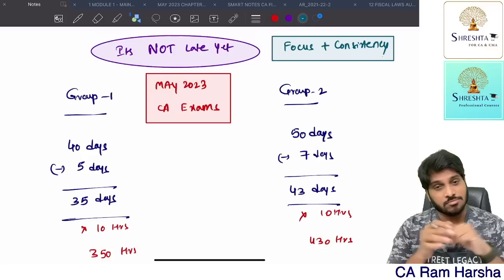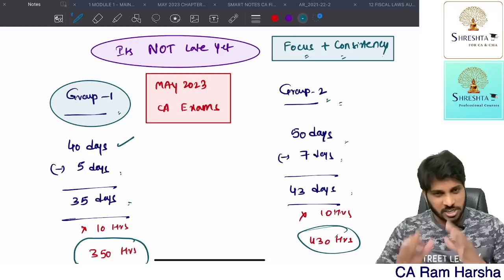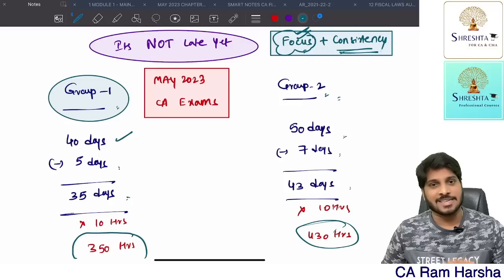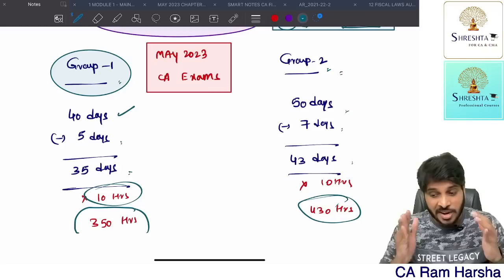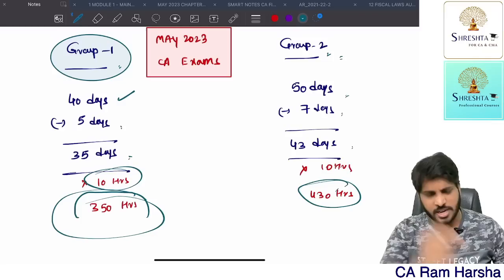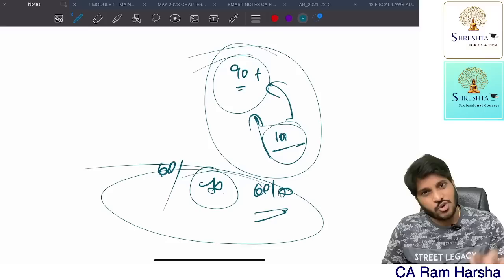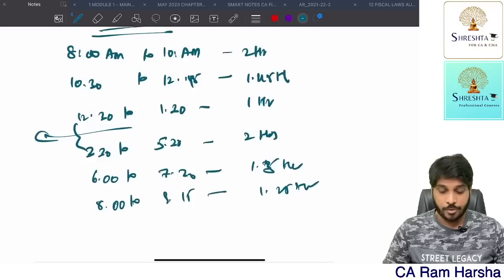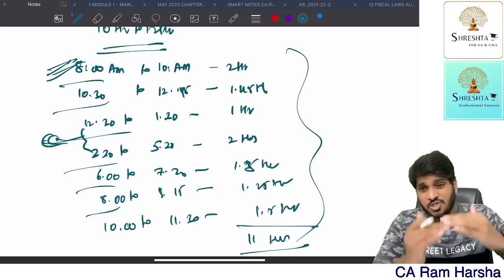MAY 2023 EXAMS | 40 DAYS PLAN | FOCUS | CONSISTENCY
Place order for CA Inter Materials and CA Inter Lectures [Android or  iOS or Tab] at:

1. Advanced Auditing and Professional Ethics  - CA Final
2. Auditing and Assurance - CA Inter

Eat Healthy!

Devices I use for all my tech related stuff:

1. SMART PHONE - Samsung S22 Ultra - Amazon
2. SMART PHONE - iPhone 13 Pro Max - Amazon
3. Laptops
       Laptop 1 - MacBook Pro 14" [M1 Pro Chipset] [2021 Model] - 16GB 512GB
       Laptop 2 - ASUS ROG15 i7 - 16GB RAM - 1 TB SSD - 6GB Nvidia 1650x Graphic
       Card - Flipkart
4. Display Pen Tablet - Huion Kamvas 13 Pro - Amazon
5. Monitor -  Acer 27 inch Monitor - Amazon
6. Webcam - Logitec C920 - Amazon
7. Mic - Logitec C340 - Amazon
8. iPad Air 4 2020 [A14 Bionic Chip] - Amazon
9. iPad Pro 2021 [M1 Chip] - Amazon
9A. Apple Pencil [2nd Generation] - Amazon
10. Apple Airpods Pro - Amazon
11. Boat Speaker - Stone 1000 14W - Amazon
12. Lights - HIFFIN PRO HD Mark 2 Point Studio Lights - Amazon
13. Office Chair - Greensoul Company - Amazon
14. Printer - HP 415 Series inkjet
15. Storage Devices - 2 TB Seagate Hard Drive, Samsung 1 TB External SSD with Touch ID , 2 Samsung 1 TB SSD's and 2 TB paid Google Drive Cloud Storage, 50GB Apple iCloud Storage paid.
16. Green Mat Studio Kit - Amazon
17. Blue Yeti Studio Mic - Bought on 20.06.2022 - Amazon [Logitec headphone is best for Mic than this Blue yeti]